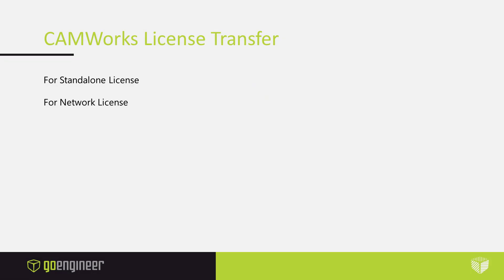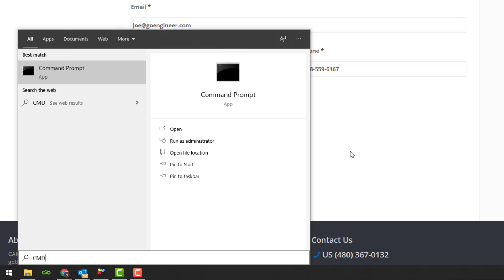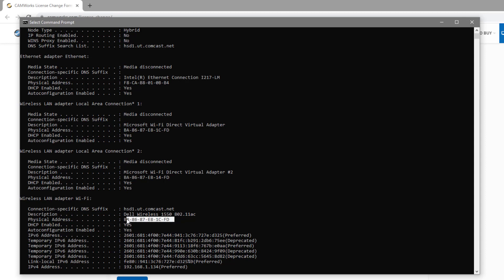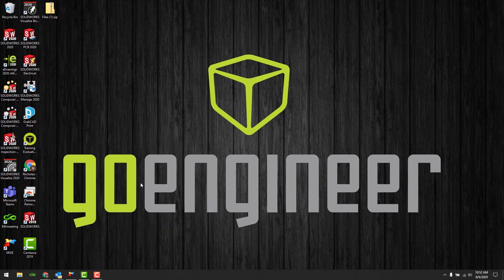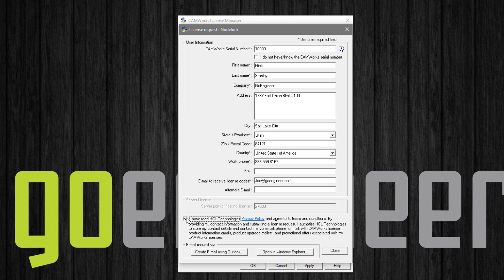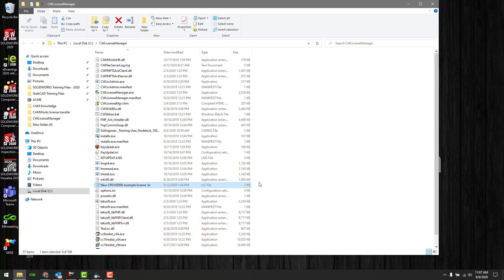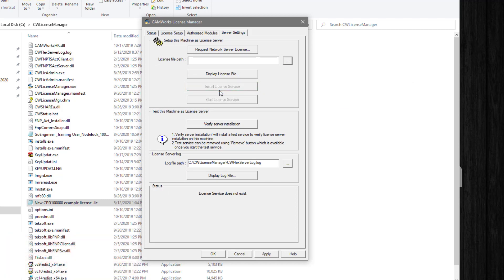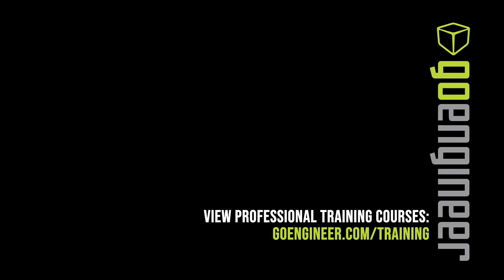CAMWorks Tutorial - License Transfer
How to transfer a license. Description: This video is a guide on how to transfer your CAMWorks license, transferring a CAMWorks license is a very particular process that needs to be followed to ensure that you get your license file from CAMWorks. In This video I will outline the steps you must take to transfer your license to another computer, I will then how to request a new license, and then how to install that license into your license manager.